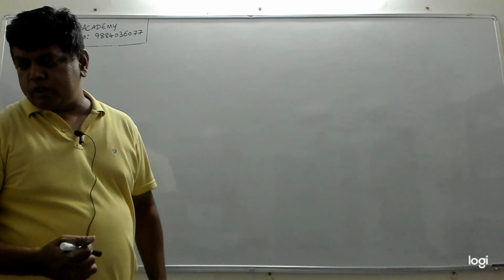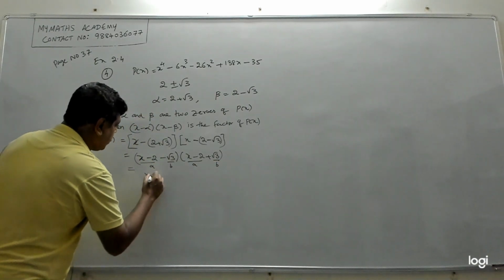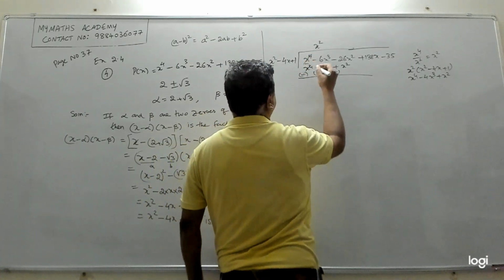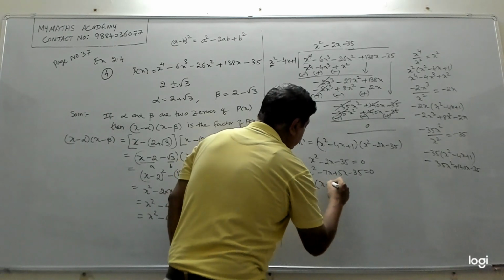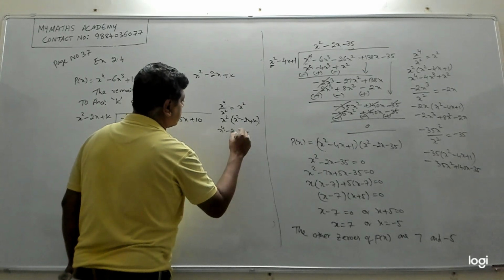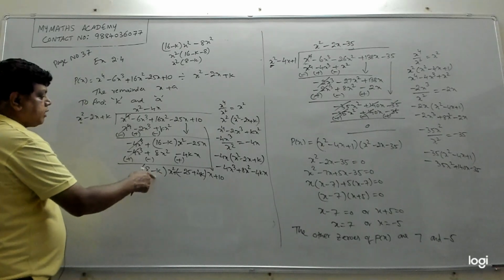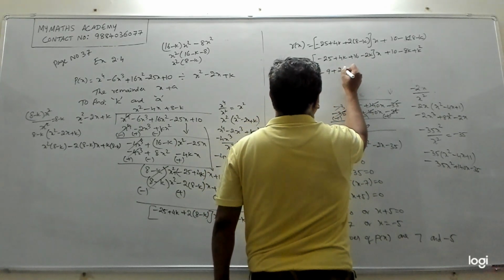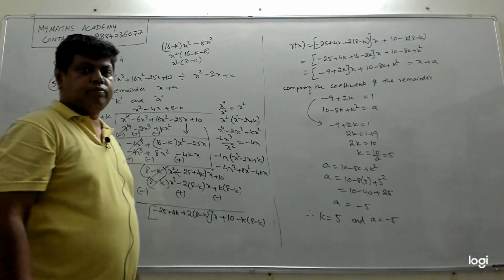Polynomials Class 10 CBSE Chapter 2 Video010 Exercise 2.4 Qs 4,5 (in English)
You will learn about Polynomials Class 10 CBSE/NCERT Chapter 2 - Exercise 2.4 Questions 4 and 5. This is end of Polynomials chapter.
Polynomials Class 10 CBSE Chapter 2 Video003 Exercise 2.1 Qs 1 and Example Qs 2,3,4 (in English)
Polynomials Class 10 CBSE Chapter 2 Video007 Example Qs 9 and Exercise 2.3 Qs 1,2 (in English)